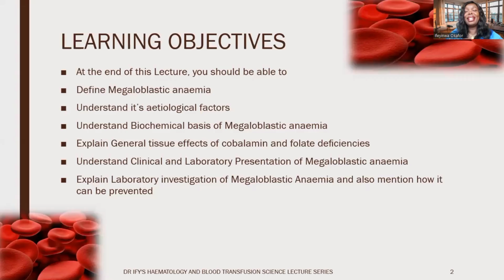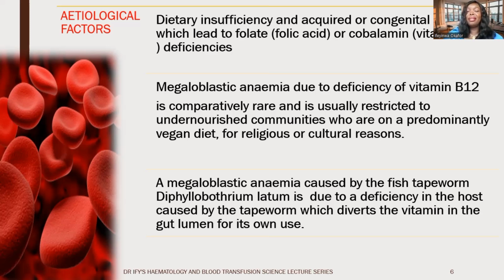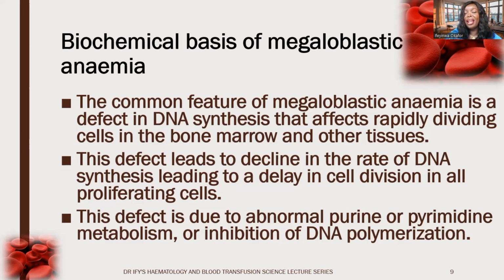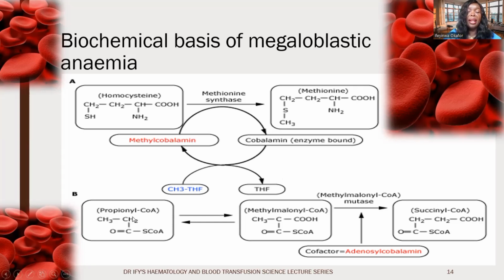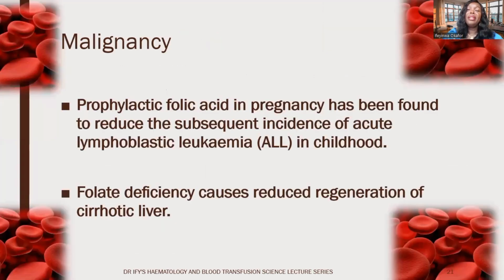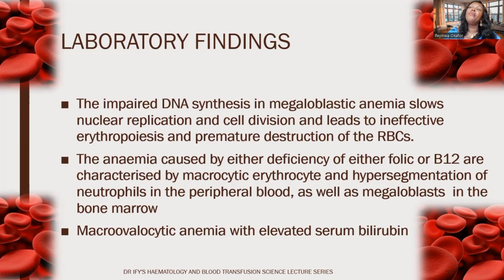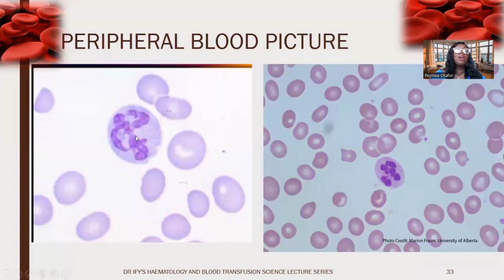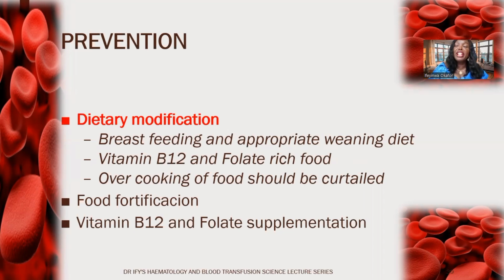MEGALOBLASTIC ANAEMIA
This Lecture discusses extensively Megaloblastic anaemia, causes, general tissue effect of folate and cobalamin, clinical and laboratory presentation of the disease and Laboratory diagnosis of Megaloblastic anaemia.